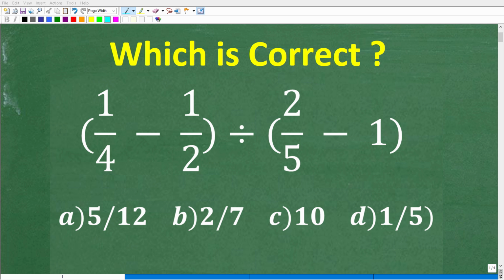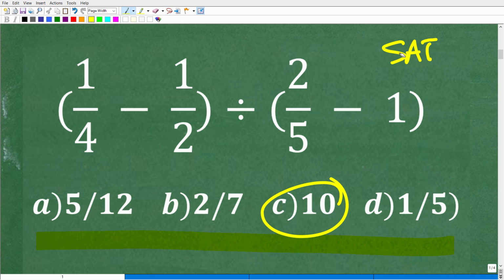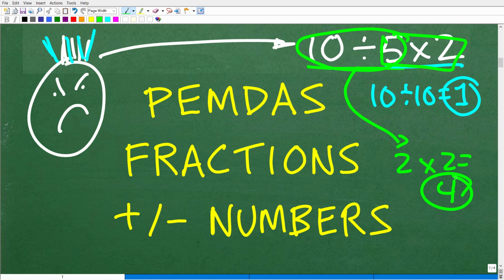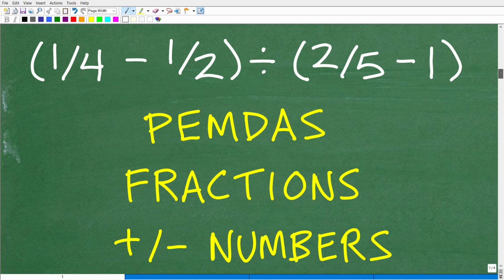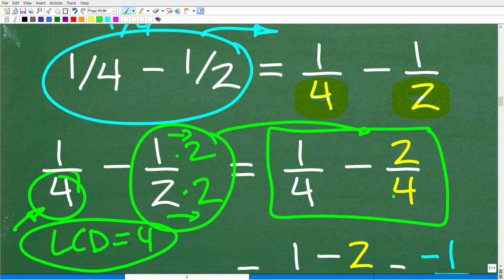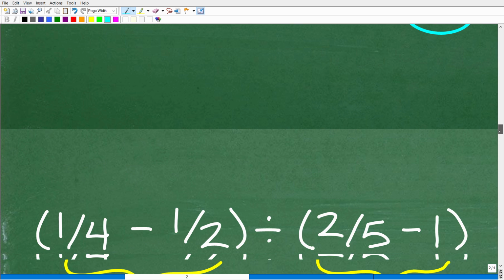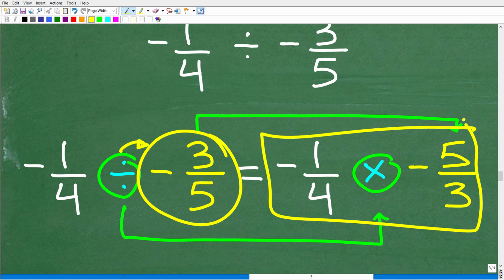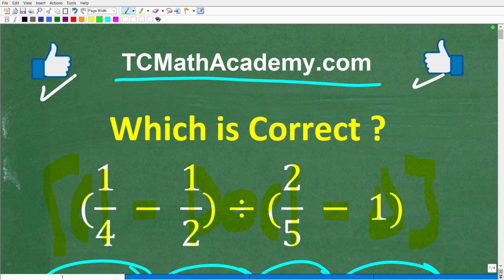(1/4 – 1/2) divided by (2/5 – 1) = ? A BASIC Math problem MANY will get WRONG!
Learn to solve a math problem using the order of operations, pemdas, fractions and positive and negative numbers.

• HOMESCHOOL MATH
• COLLEGE MATH